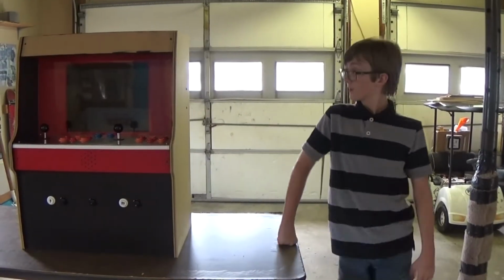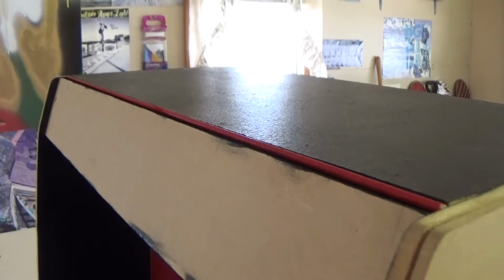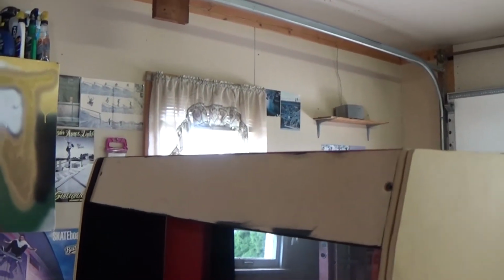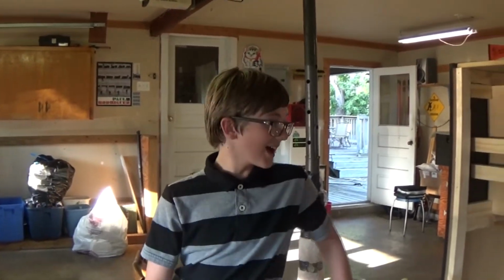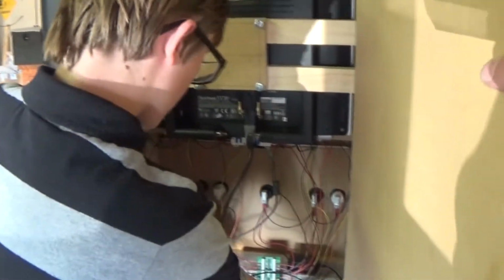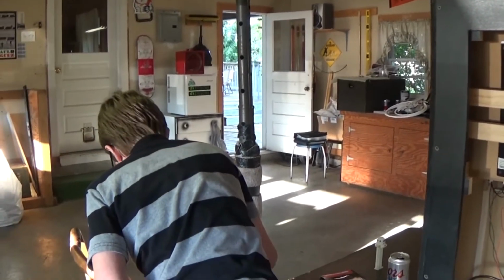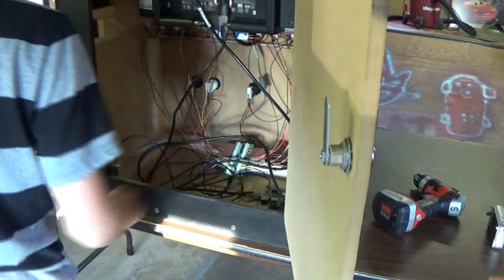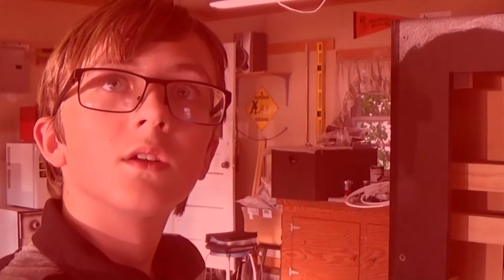Custom Built Raspberry Pi RetroPie Arcade (AMJ's Arcade Part - 5)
RetroPie Arcade

Hello everyone! Welcome to Part 5 of building AMJ's Arcade. We have had a raspberry pi model 1 for a long time and was not being used so I got the idea to build an arcade, we found out about RetroPie and so me and my dad got to working on the project.

If you have any questions, leave a comment on the video, Thanks!

Constructive criticism is welcomed, but keep the negativity to a minimum.  We are not professionals.

This is for FUN plain n simple.